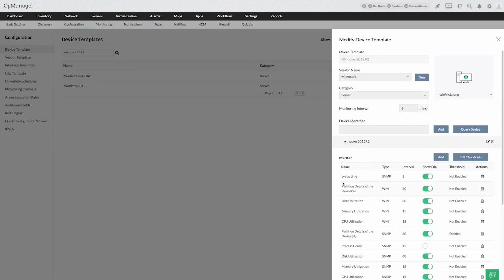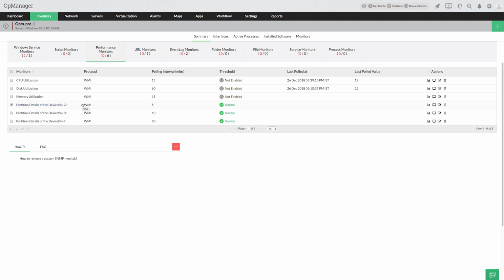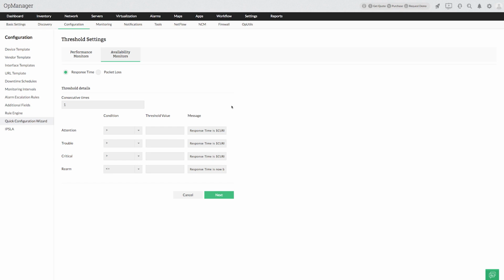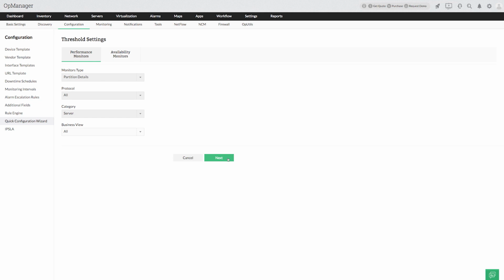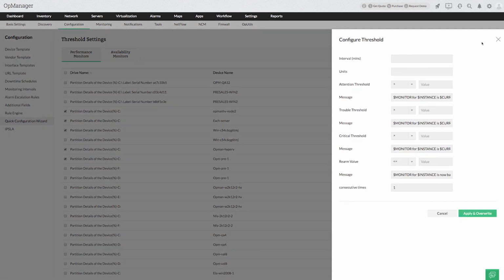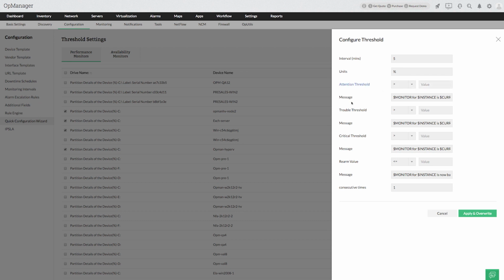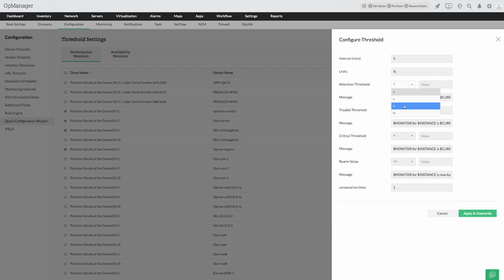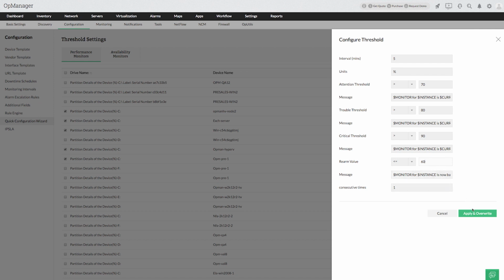OpManager Configuring threshold values for disk partitions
set Threshold
# Set the threshold for the server
# crendential
Manage engine